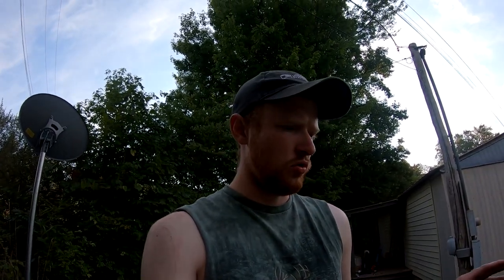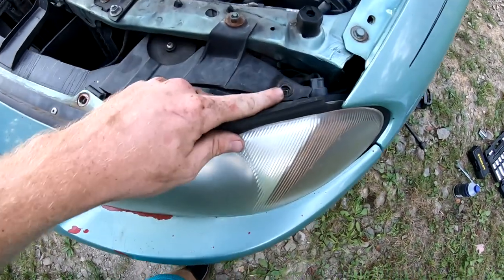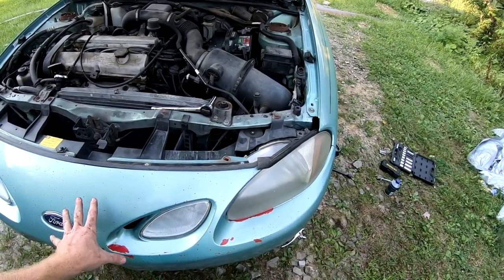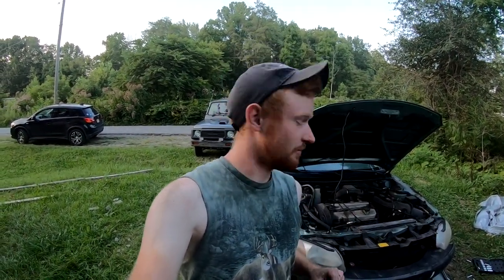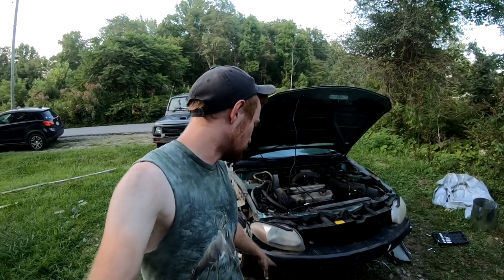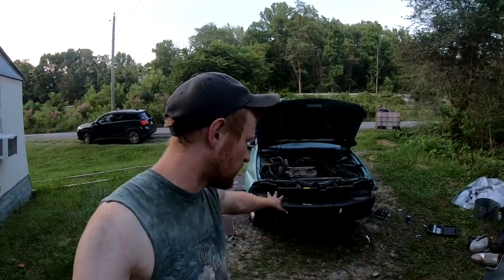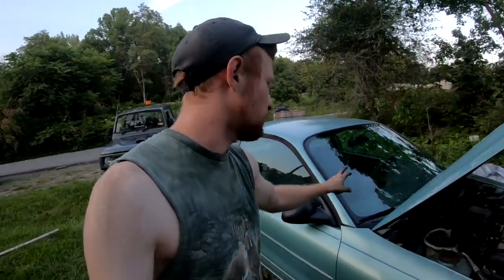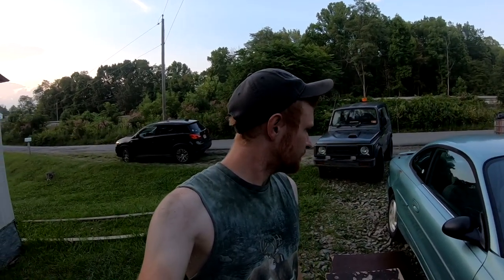Turning a Regular Car into an Enduro Car Ep.1 The Stripdown